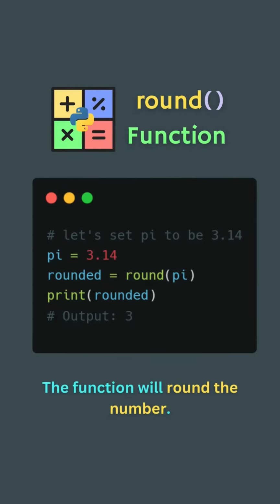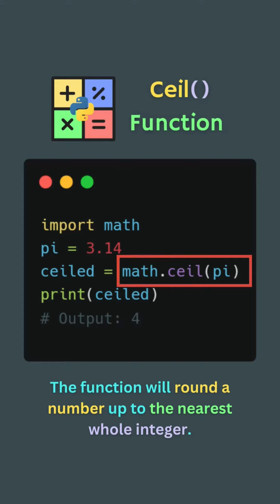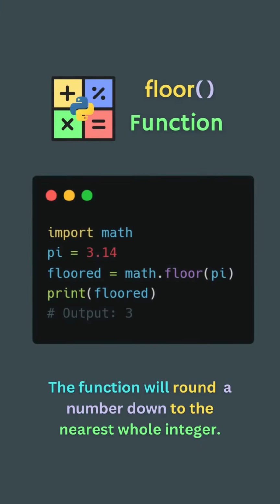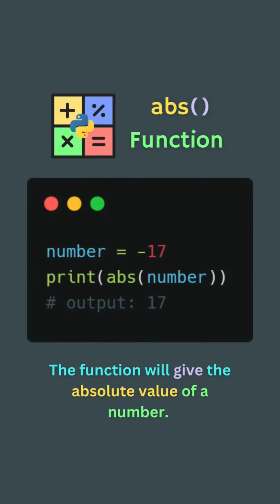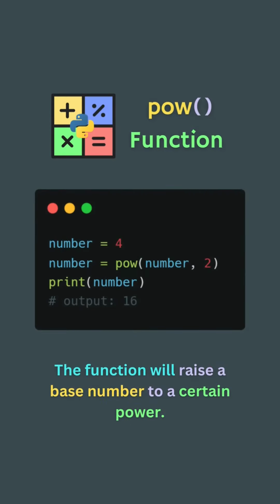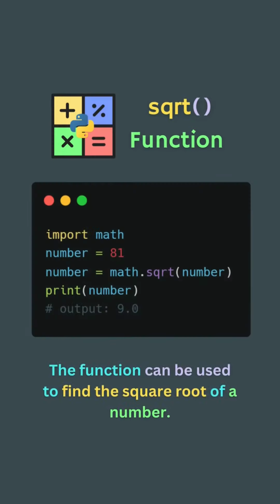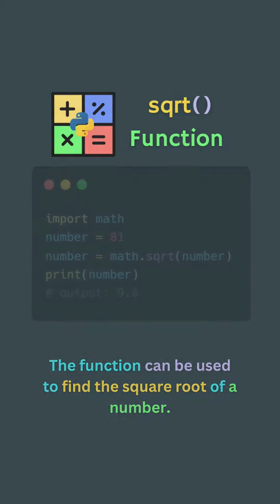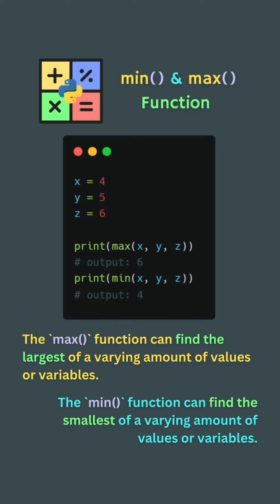Simplifying Your Python Math with Built-In Functions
In this section, we will explore several useful functions related to numbers in Python, which are essential for beginners who are just getting started with programming.